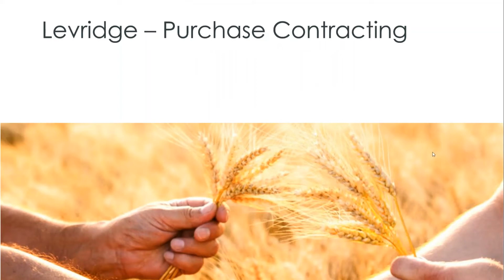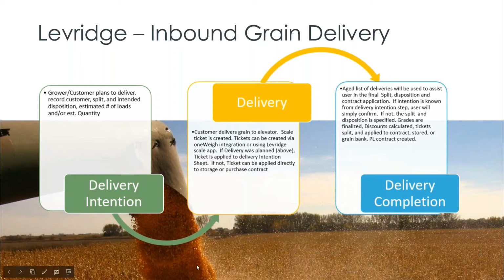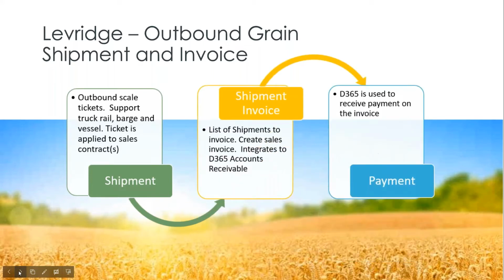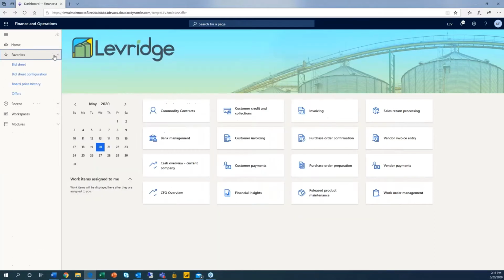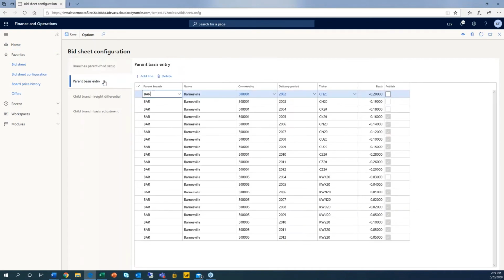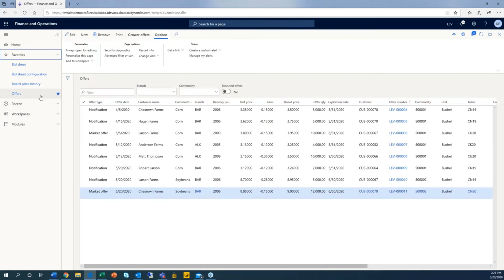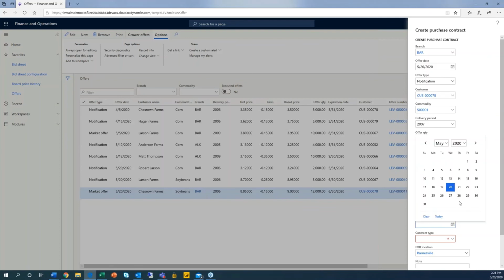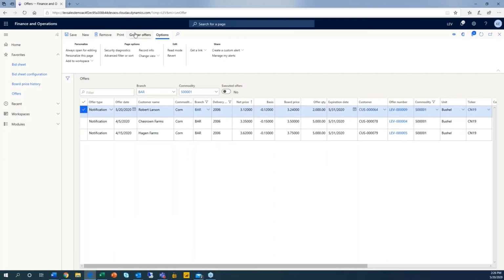Managing Grower Offers using Levridge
Managing grower offers for purchasing grain and other commodities can be a time-consuming and manual process. During this video, you’ll see how Levridge is helping agriculture businesses manage:

- firm and notification offers
- delivery intentions and quantities communication and application
- settlement requests and payments
- shipments
- risk management
After an overview of the capabilities in Levridge, you’ll see a full demo of how the information related to bid sheets and grower offers are managed directly in the software.
- Bid sheets
- Grower offers